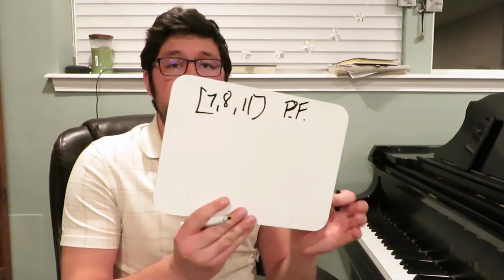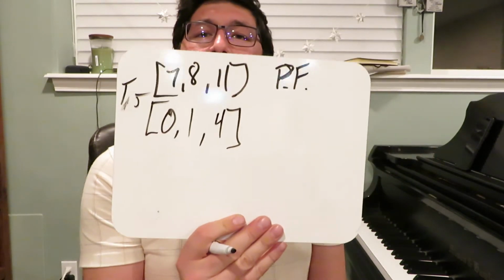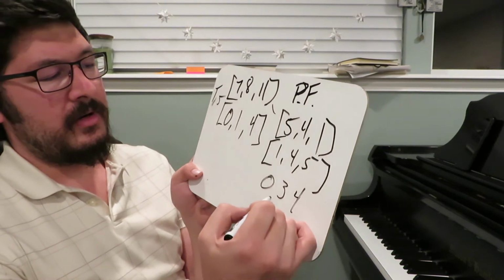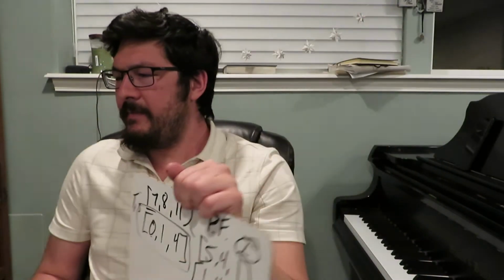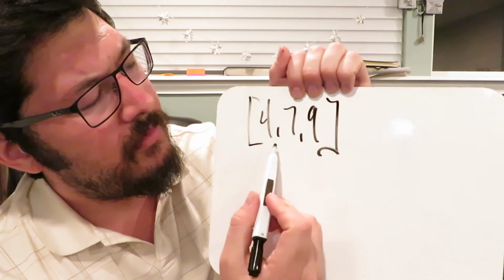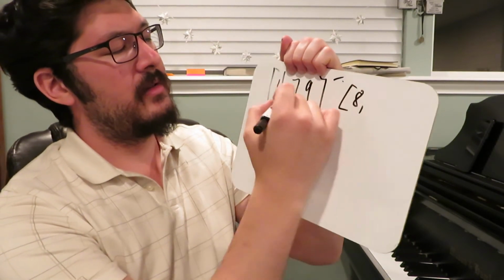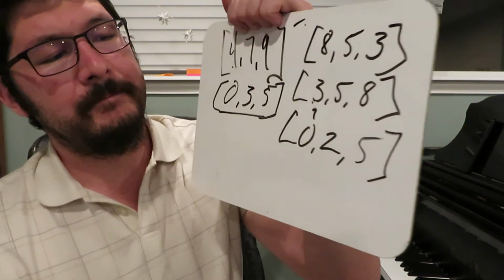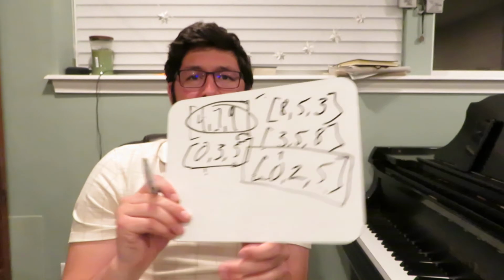MUS 233 CH 27 Prime Forms